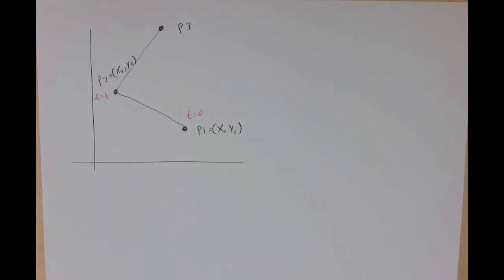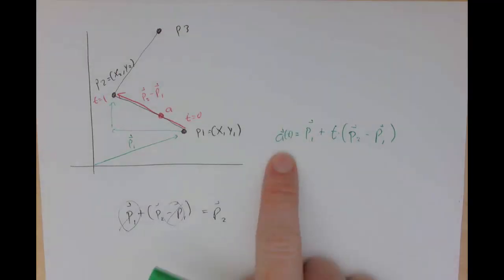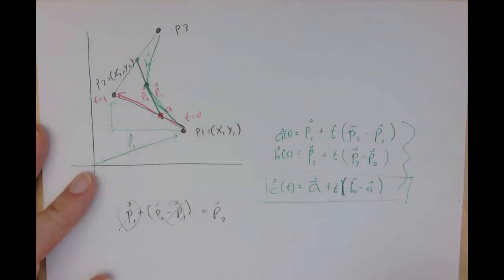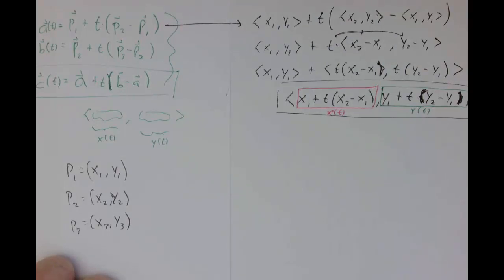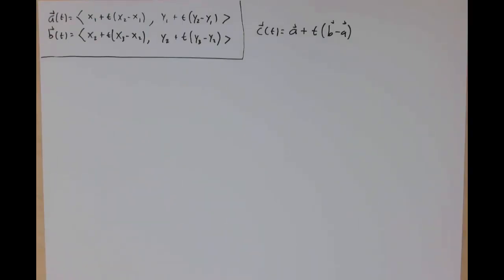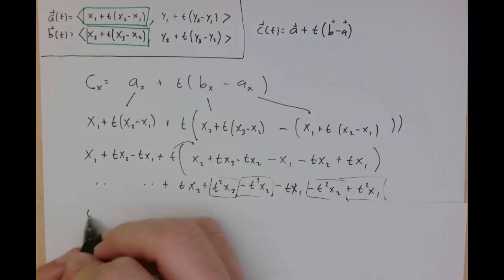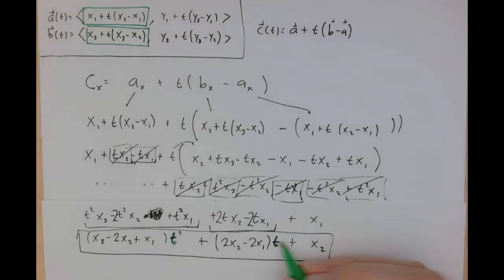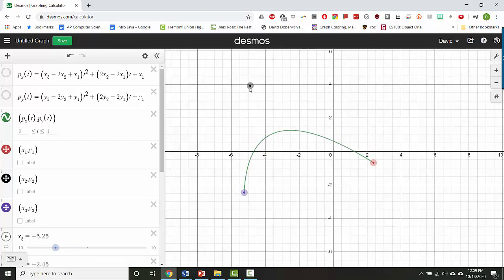Vector-based curve final solution